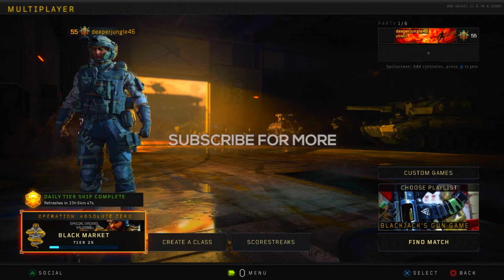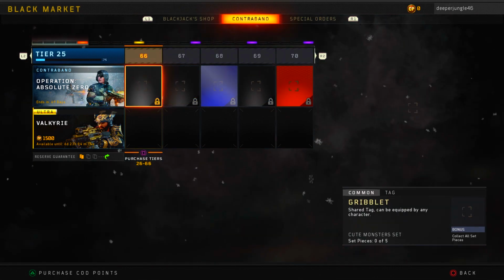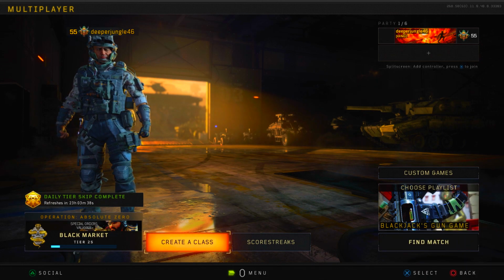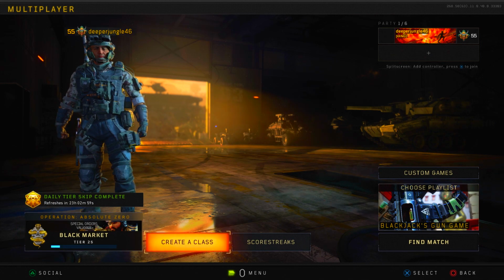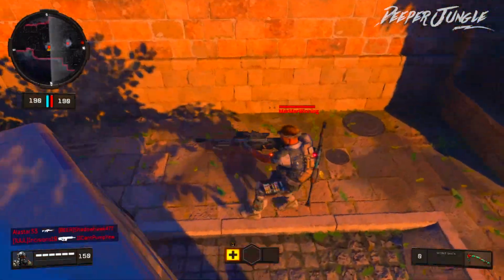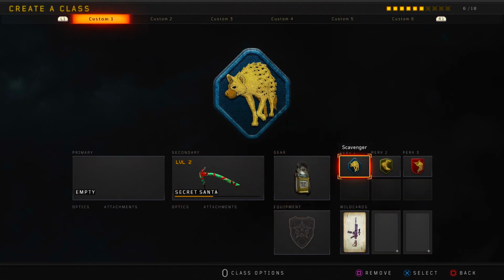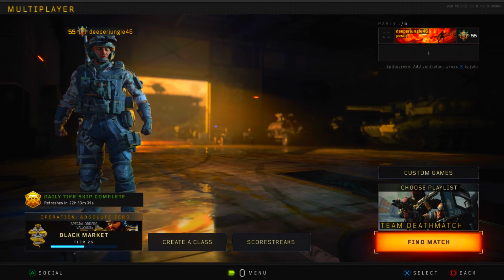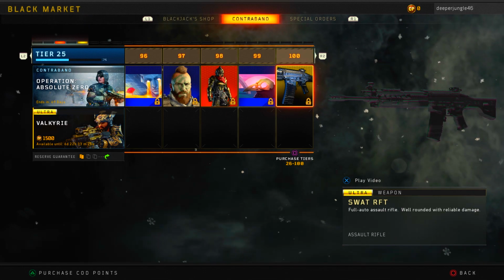Using The NEW Black Ops 4 DLC Weapons For FREE! 😱 (NEW DLC) EP.676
Hello everyone and welcome to today's video!  In this one I will be doing a video using the new Call of Duty Black Ops 4 DLC weapons for free.  In Black Ops 4 if you play in the Blackjack's gun game playlist you can use everyone new DLC weapon, including the new sub machine gun, assault rifle, and the new melee weapon.  Enjoy!

-Deeper Jungle